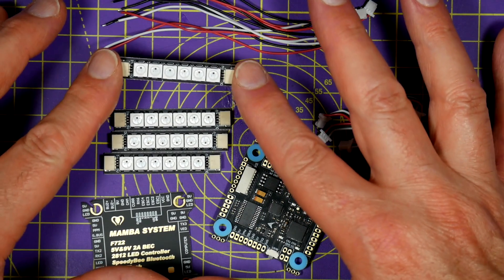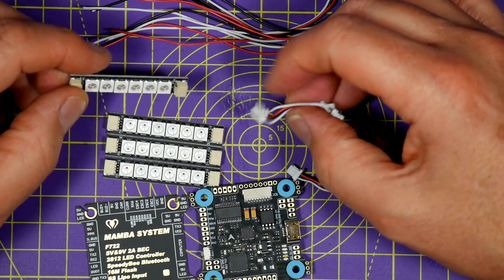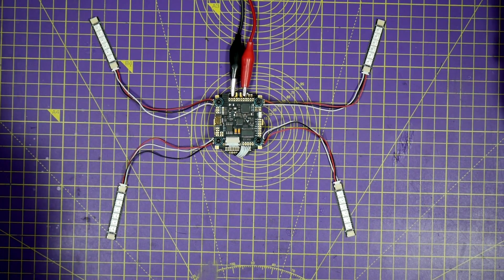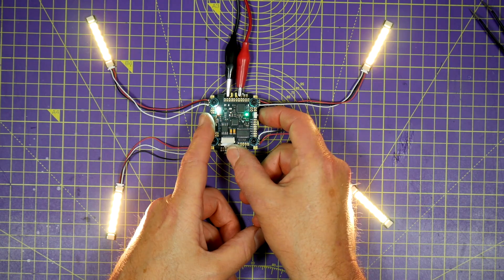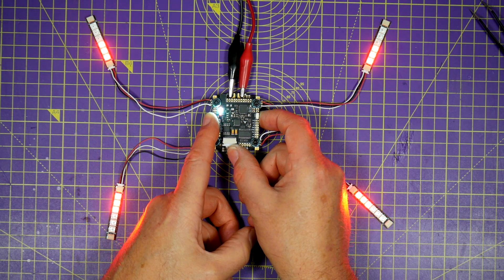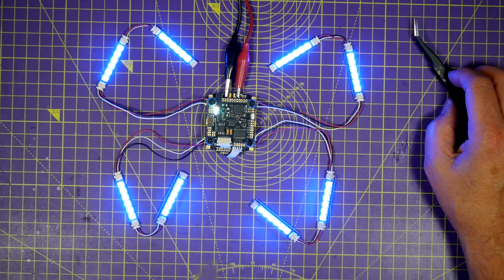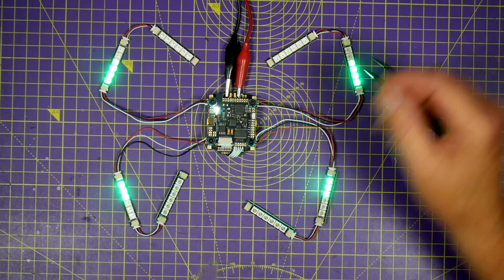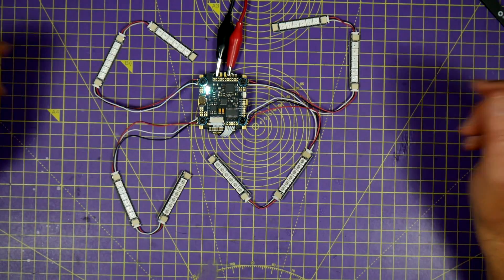Diatone Mamba Flashbang SW601 LED strips motor wires for the F722S flight stack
In my review of the Mamba F722S all in one flight stack I said it had direct support for the Diatone/Mamba FlashBang LED strips, so I decided to get some, wire them up and see what they looked like. I'm not usually into pimping my quads up with LEDS, but these are fantastic fun. A they are just a really neat way to mount your motor wires - the Mamba SW601 power board serves both purposes.

You can get them fromBangGood and other places, but the UK supplier Unmannedtech is selling them for just £4.85 which is almost half the price of everyone else. Snap some up before the price gets hiked.